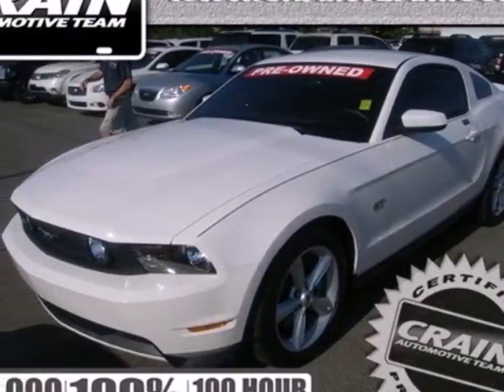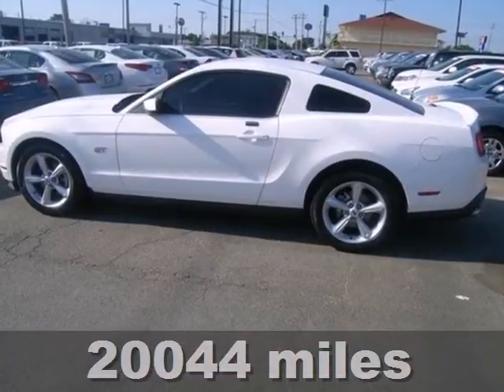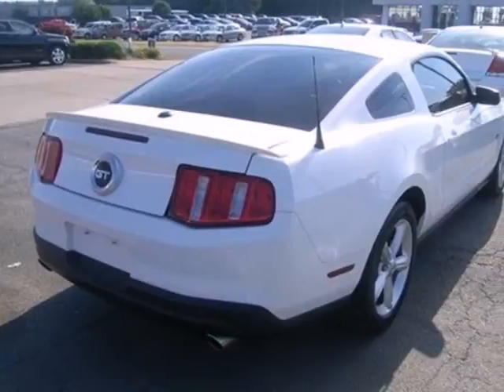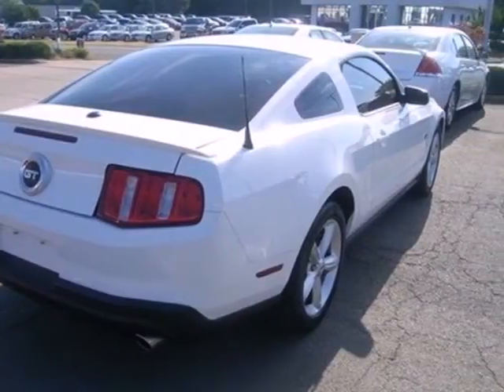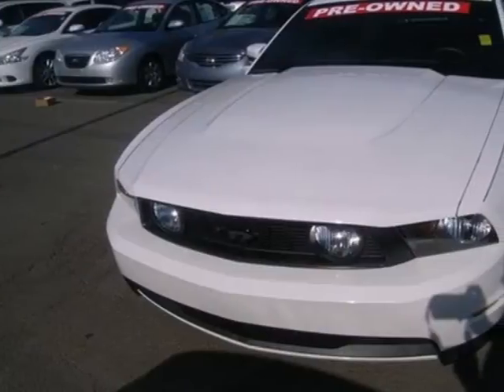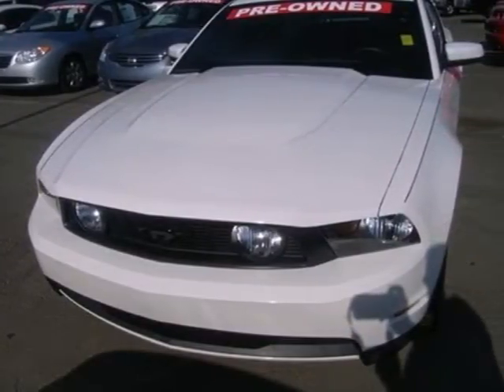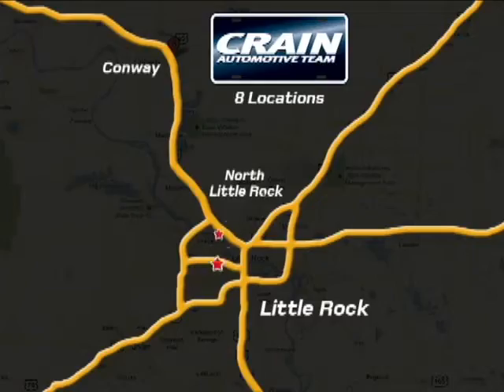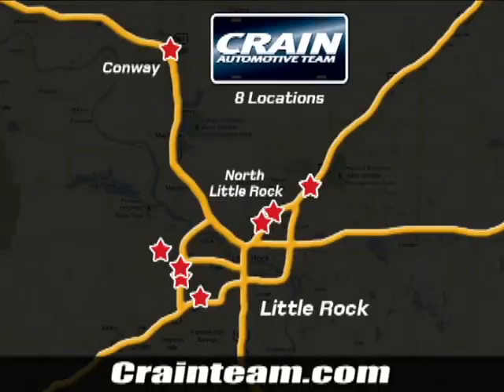2010 Ford Mustang BJ3639 in Little Rock AR Jacksonville, - SOLD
SOLD - crainfordjacksonville.com  If you are looking for real value on a great used car, Crain Ford of Jacksonville invites you to come in and test dr...